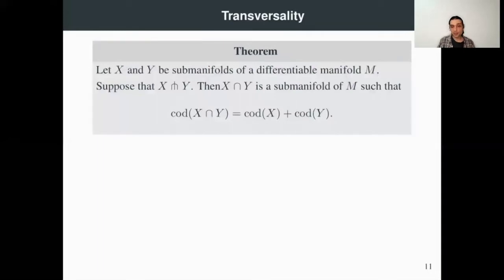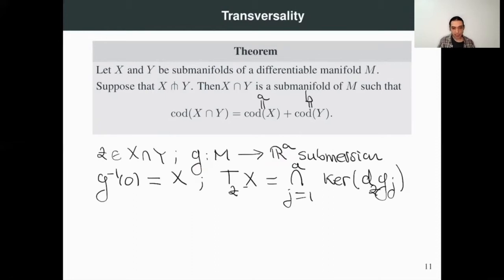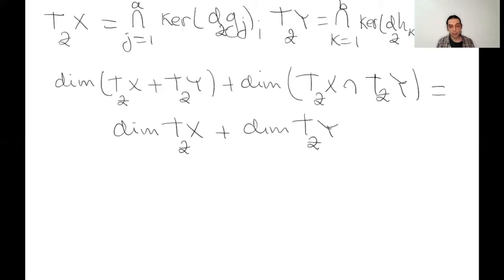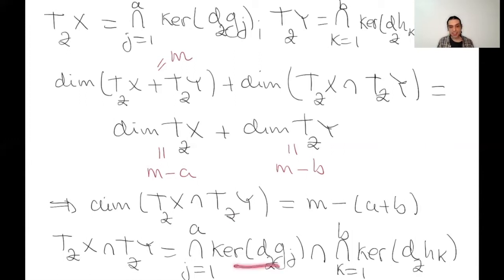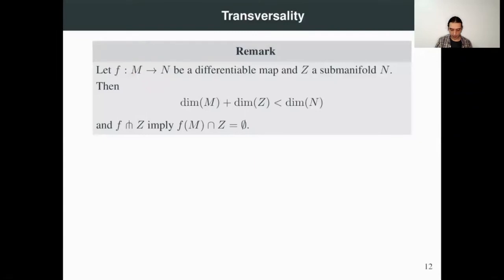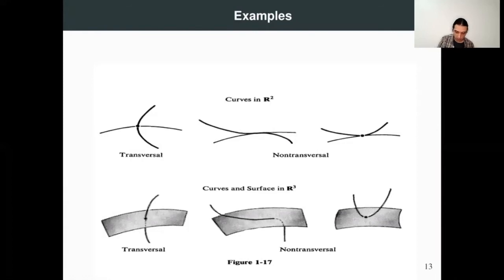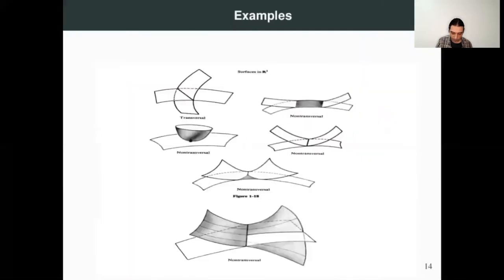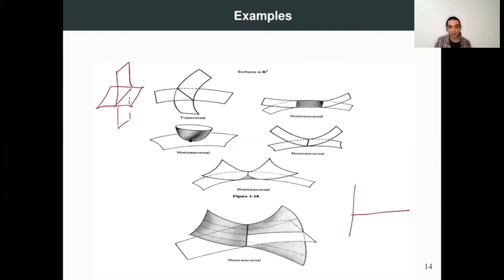Lecture 13 Transverse intersection of submanifolds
We see that the intersection of transverse submanifolds X and Y is also a submanifold whose codimension is equal to the sum of the codimensions of X and Y.